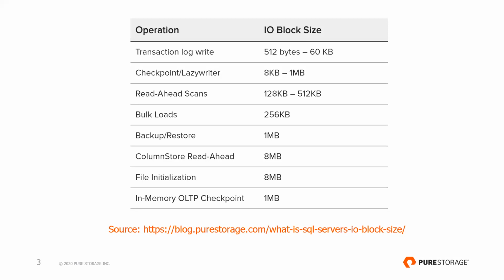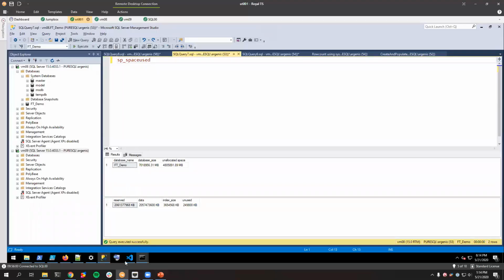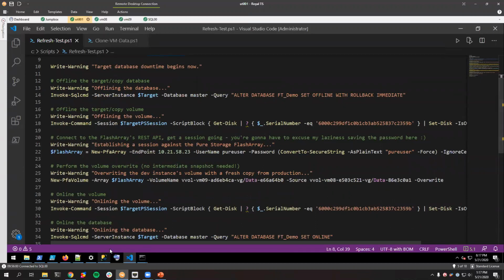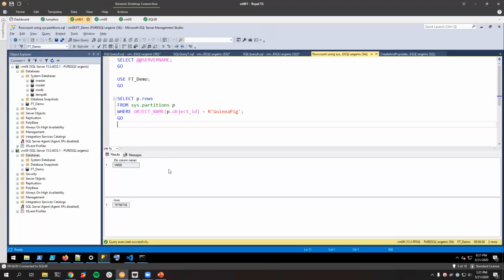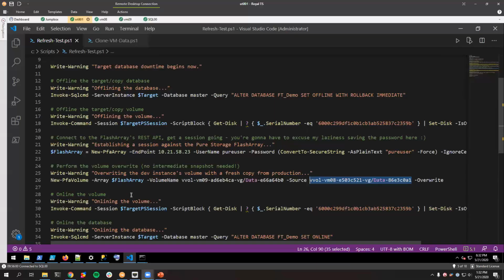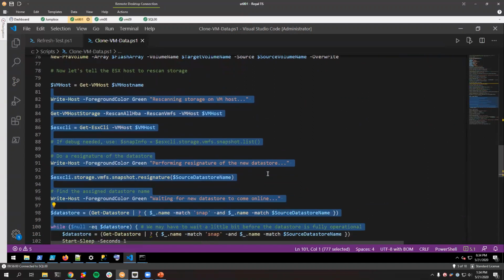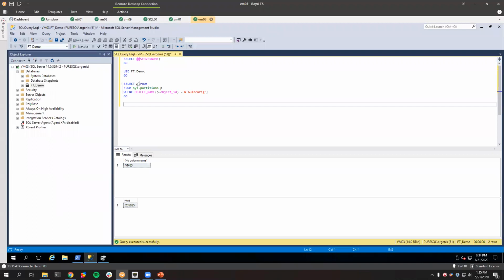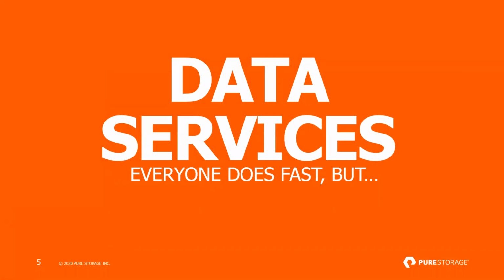Experiencing SQL Server on Pure Storage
Seattle VMUG Presents
By: Argenis Fernandez, Principal Architect

Argenis shows us how quick and easy it is to manage your SQL Server with Pure Storage. Argenis clones a live DB on the fly and pops that into a new VM using VVOLs and walks us through what that looks like via VMFS.